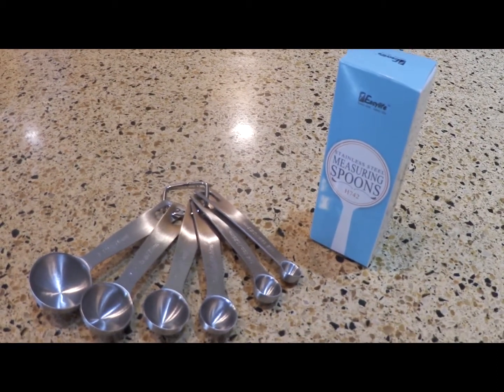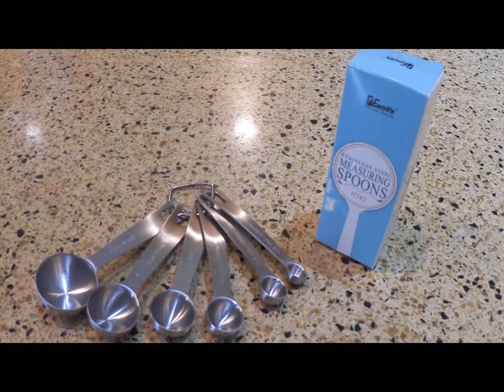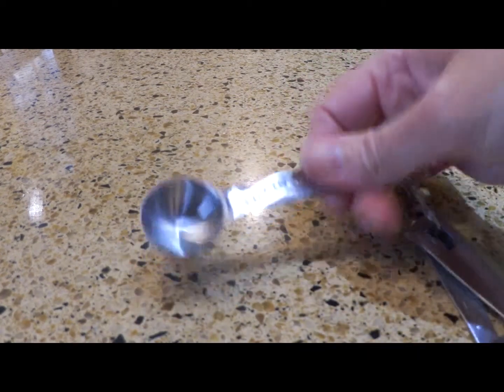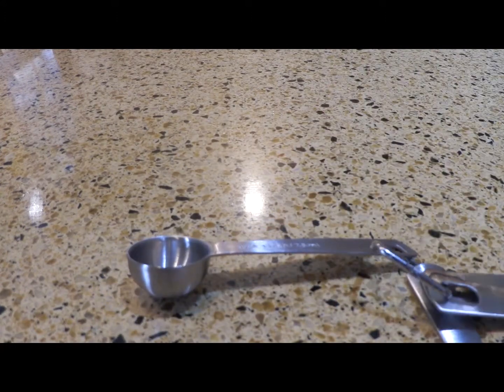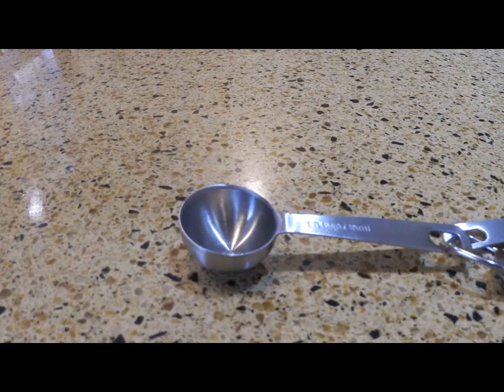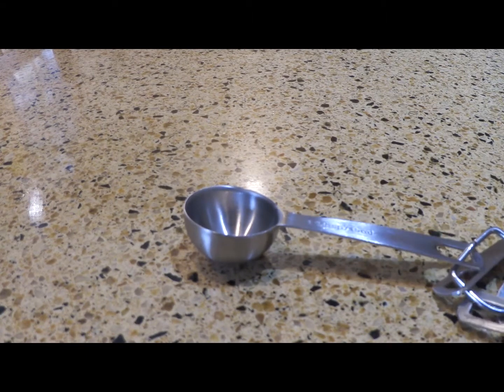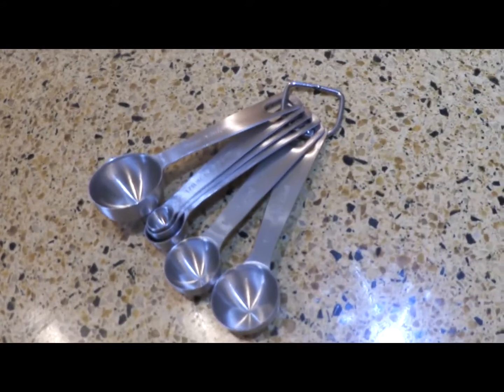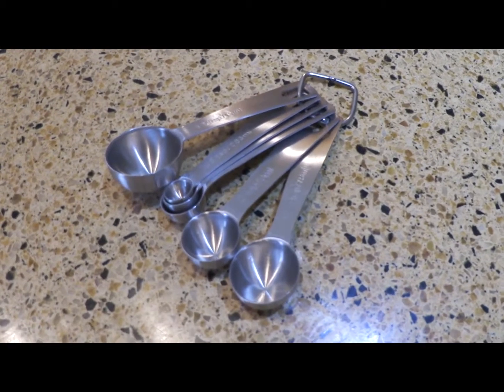1EasyLife Stainless Steel Measurng Spoons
MommyRamblingsBlog MommyRamblingsBlog See our full review at
See our video review of the 1EasyLife Baking Mat at